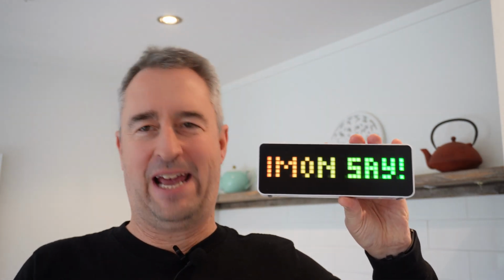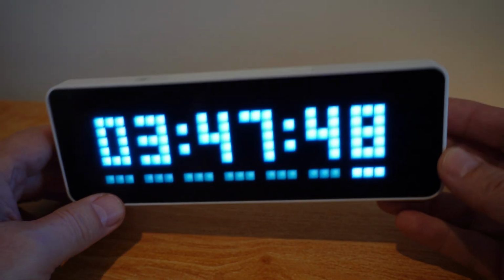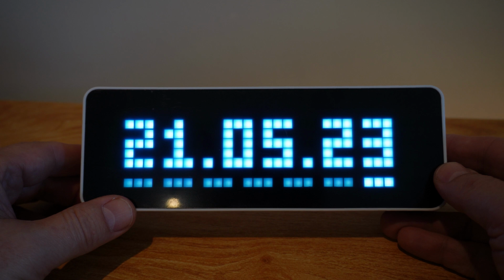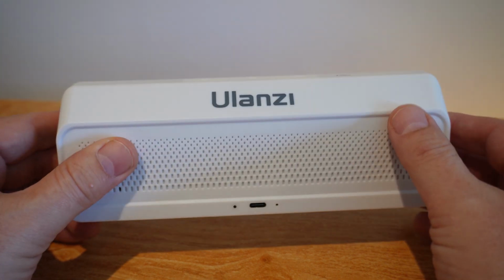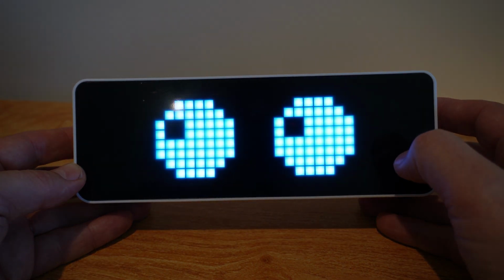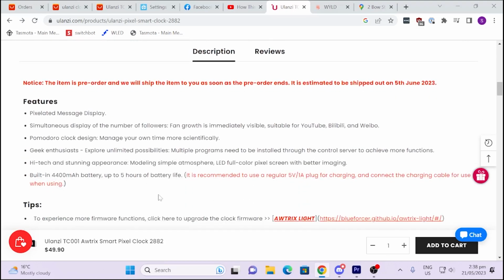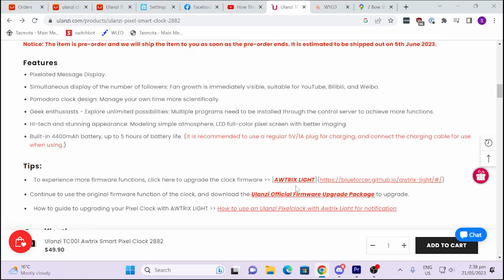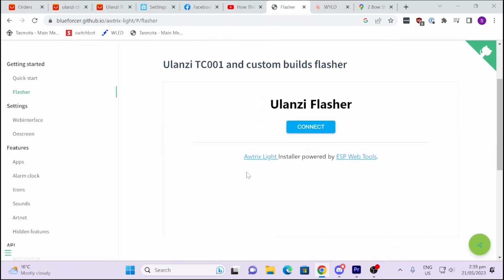ULANZI clock in Home Assistant!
Ulanzi Clock